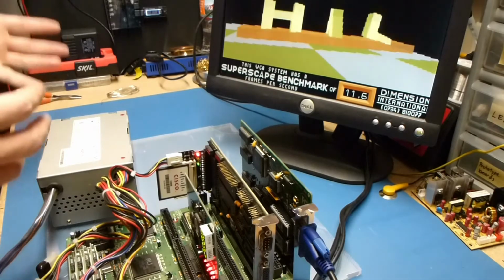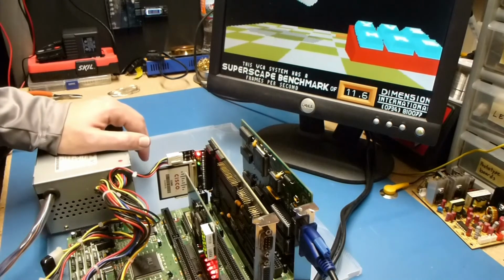AT Power Supply Recapping, Simple and Quick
This is just a quick video of an AT power supply recap job. The fan was only replaced because where I use it, for testing and filming, the fan was a bit loud. Admittedly this could have probably been fixed by using a spare low-noise adapter from another Noctua and keeping the original fan.
I had recorded myself taking the supply apart but it's not hard to take any of these apart and it was a waste of time to add it to this video.